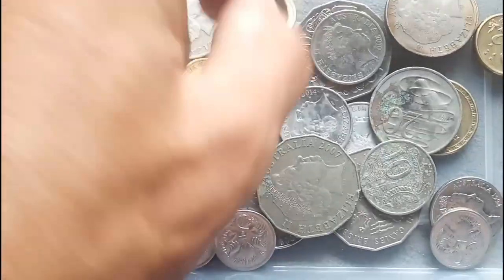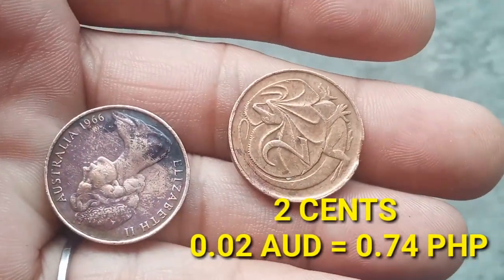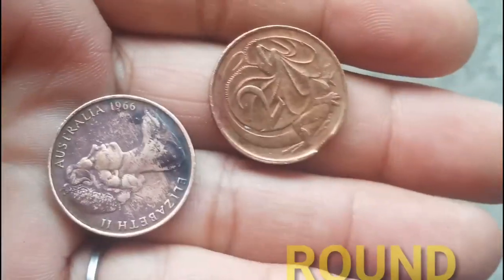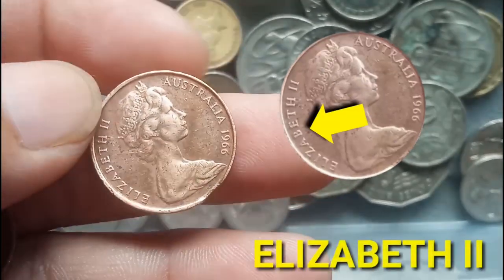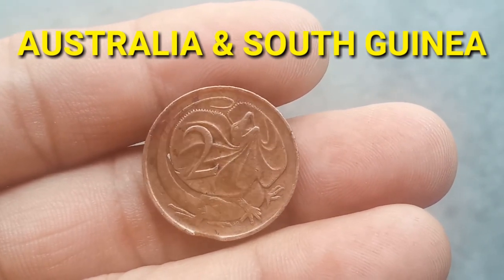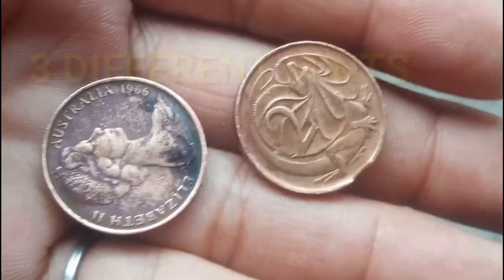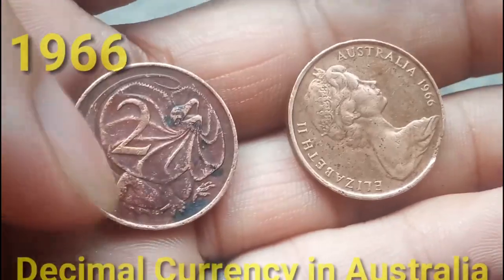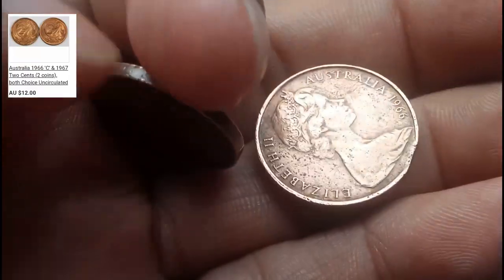AUSTRALIA 2 Cents Elizabeth II 1966 | 2nd Portrait | Budads XIII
OBVERSE
2ND PORTRAIT OF QUEEN ELIZABETH II FACING RIGHT WEARING THE GIRLS OF GREAT BRITAIN AND IRELAND TIARA

LETTERING
ELIZABETH II
AUSTRALIA 1966

ENGRAVER : ARNOLD MACHIN

REVERSE
FRILL NECKED-LIZARD ( CHLAMYDOSAURUS KINGII )
ALSO KNOWN AS THE FRILLED DRAGON, ENDEMIC TO AUSTRALIA AND SOUTH GUINEA

LETTERING
2
SD

ENGRAVER : STUART DEVLIN

---Budads XIII